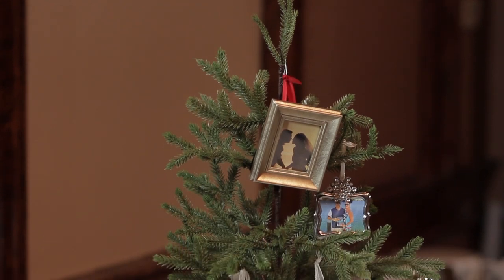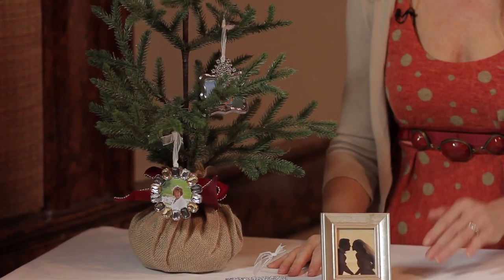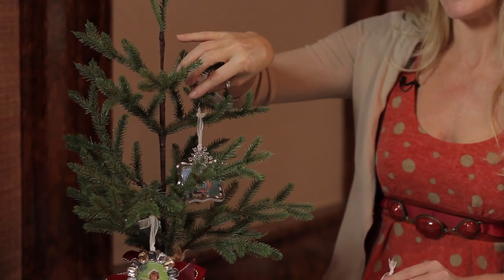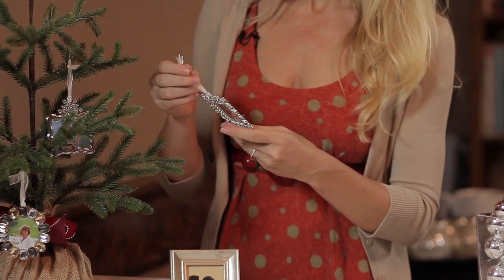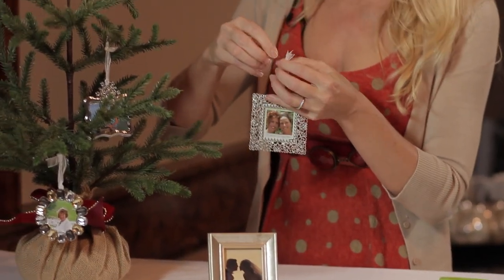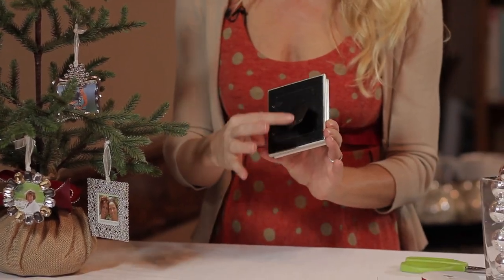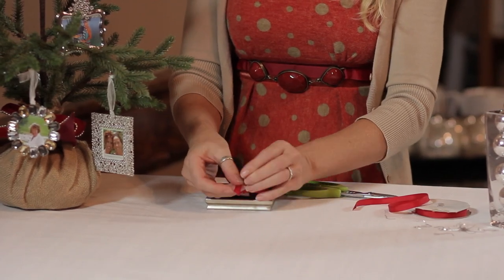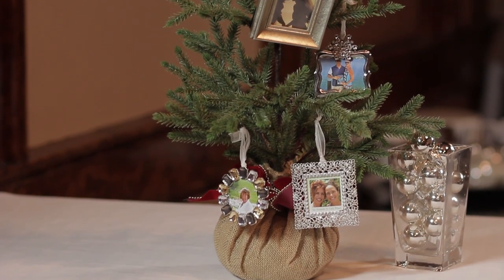How to Decorate a Christmas Tree Using Picture Frames : Party for the Holidays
Decorating a Christmas tree using picture frames is a really great way to keep your loved ones close to you during the holidays. Decorate a Christmas tree using picture frames with help from an experienced party planner in this free video clip.

Series Description: There's now better way to get into the spirit of the holidays than by throwing a nice party for your friends and family. Party for the holidays with help from an experienced party planner in this free video series.